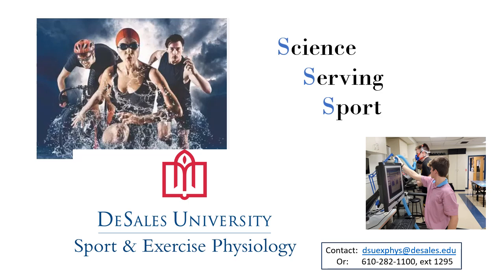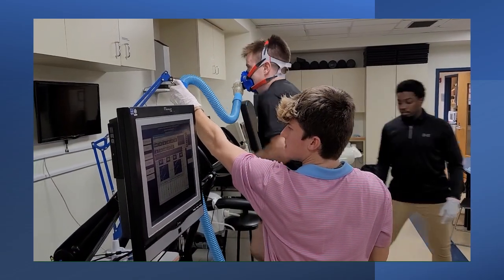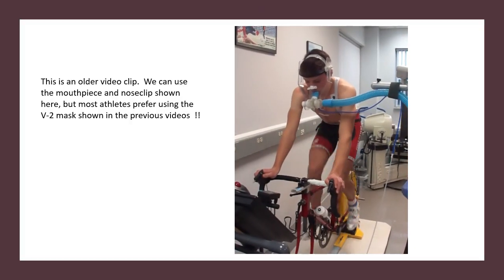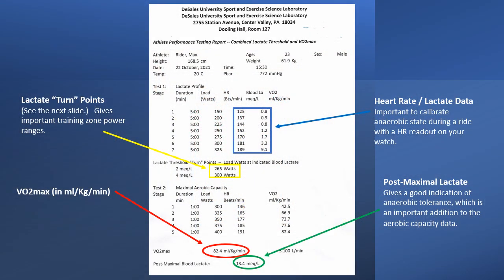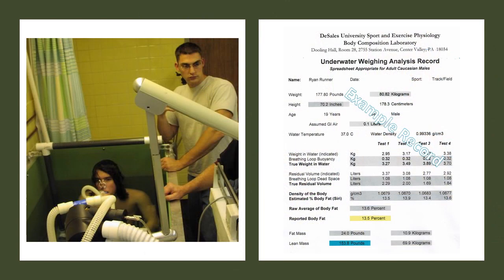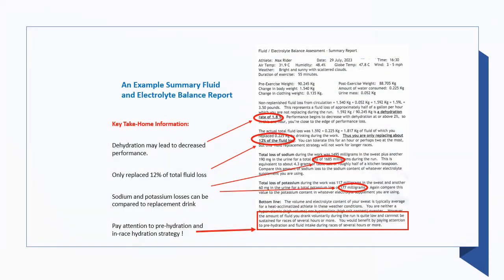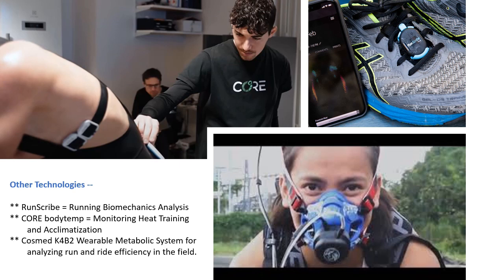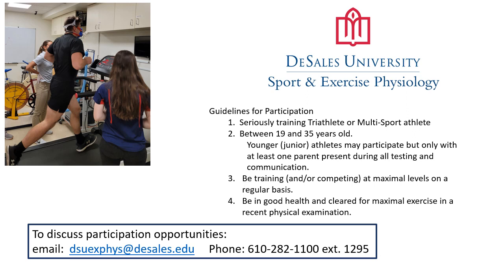Local Triathletes: DeSales can help you improve your race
Are you a serious multi-sport athlete looking to use science-based data to improve your race? If so, the Exercise Physiology Lab at DeSales University may be able to help you! All testing is provided free of charge, because we are a teaching lab.